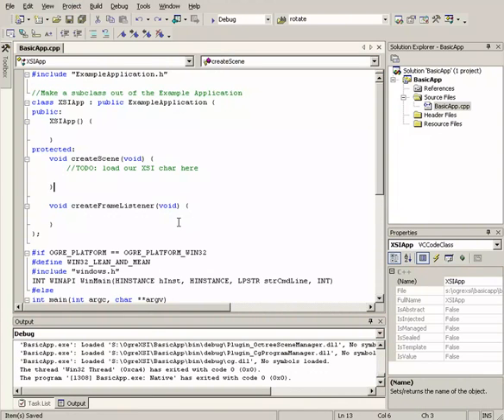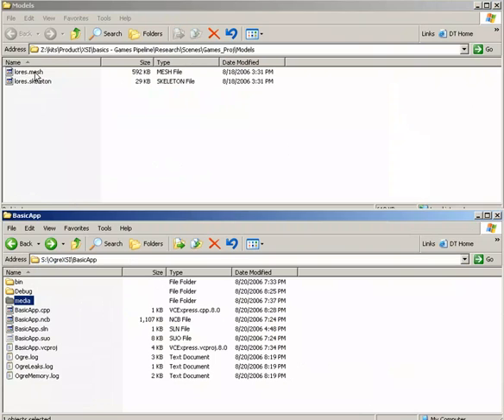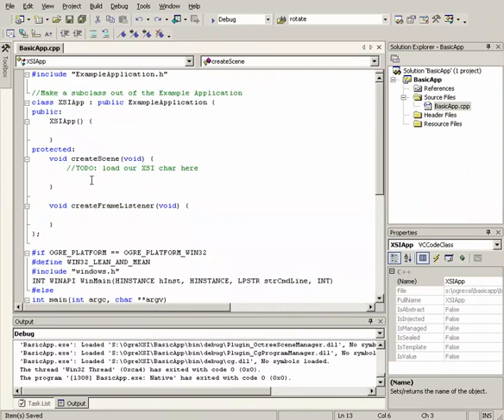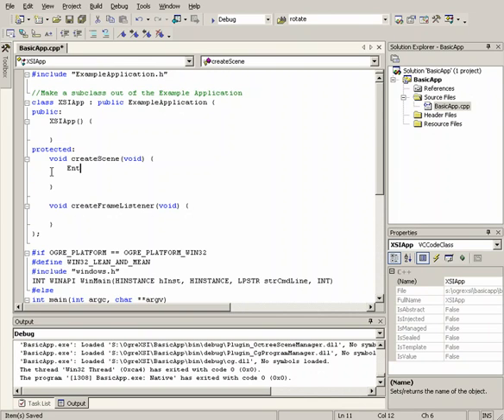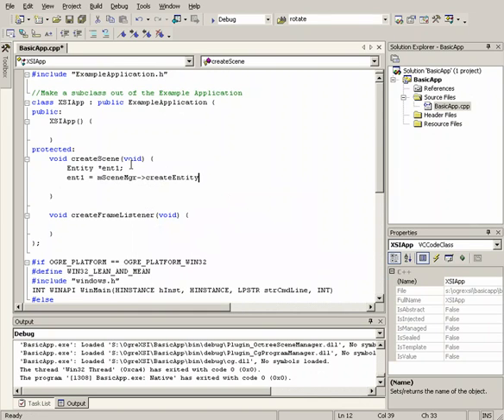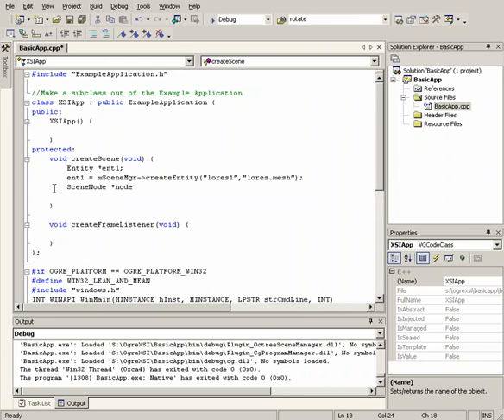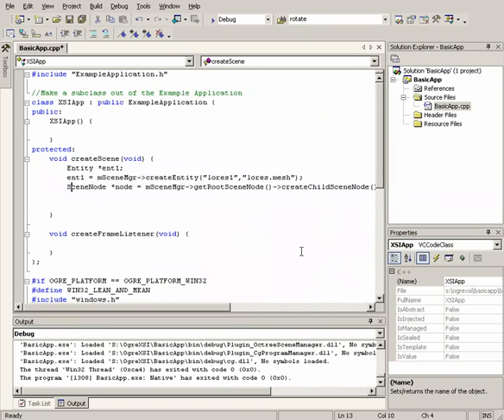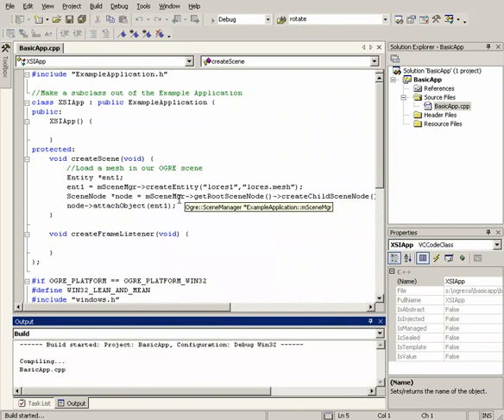Next Gen Game Techniques In XSI CD2 12)